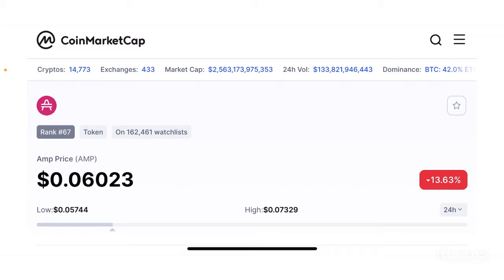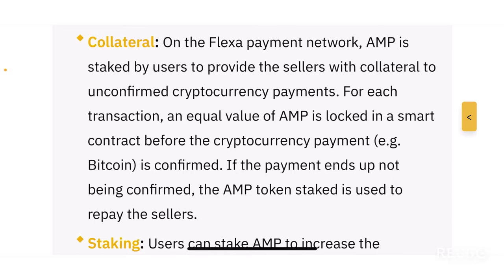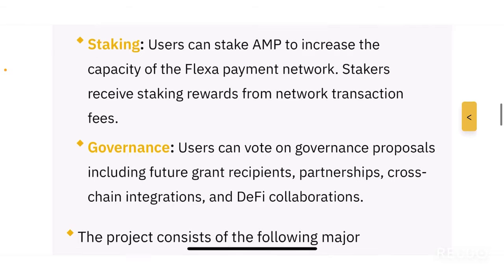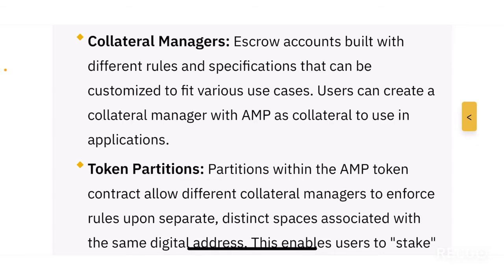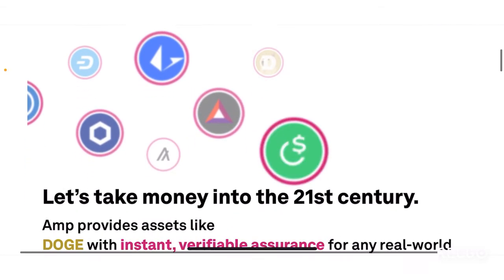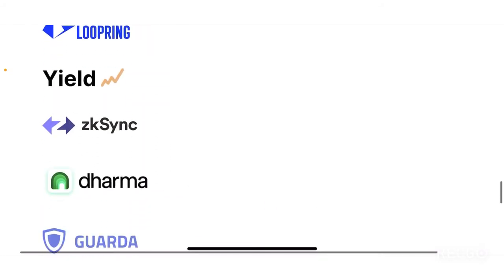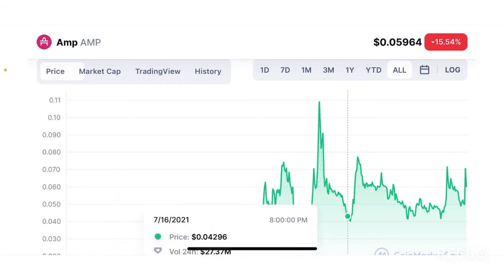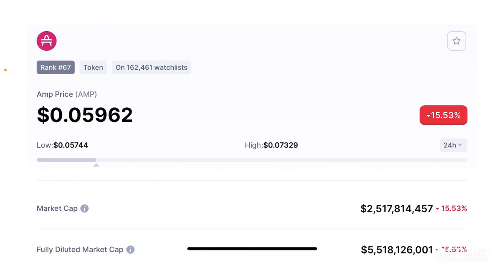$AMP’s Tokenomics Aren’t Really Impressive, But Is It A Worthy Investment For Longterm???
My thoughts on $AMP.